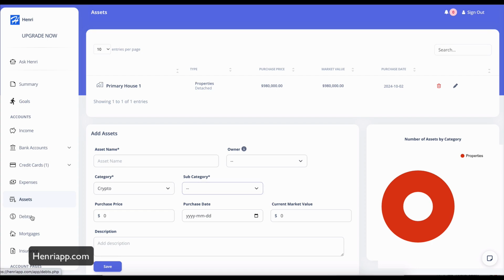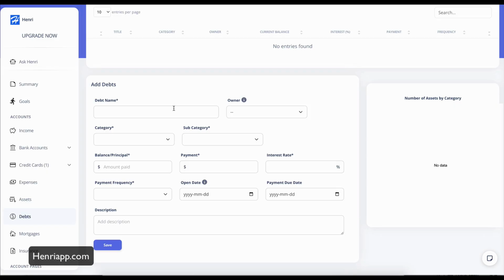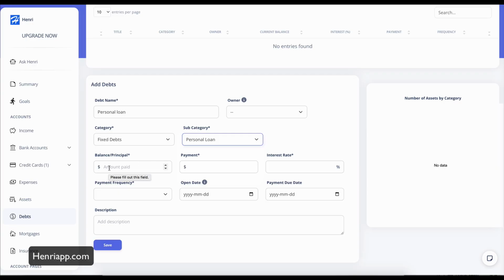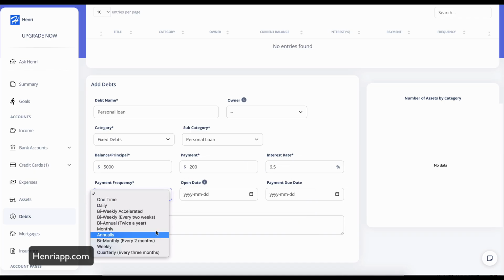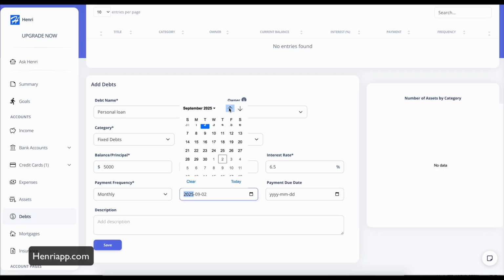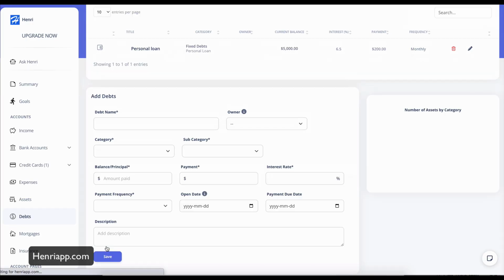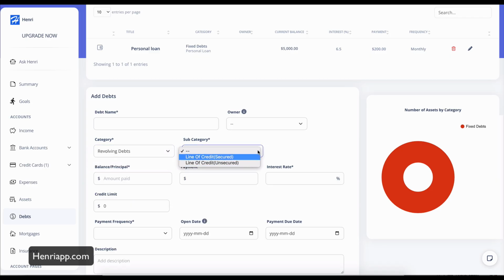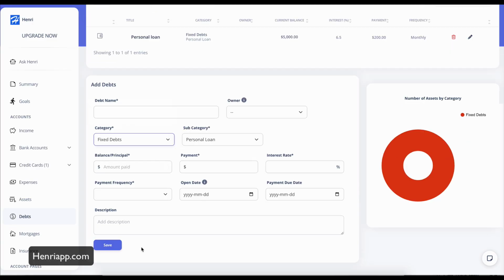Tutorial : Debts | Henri AI